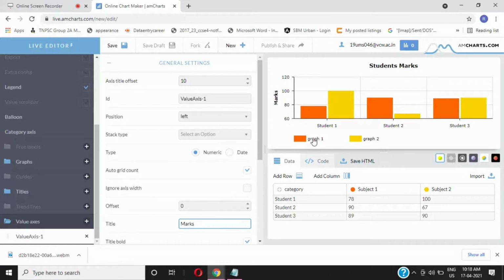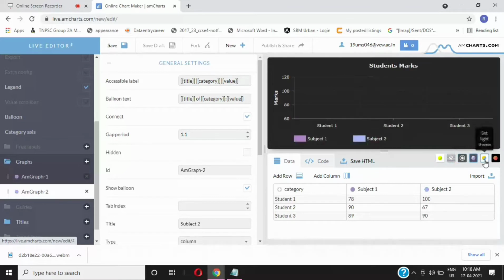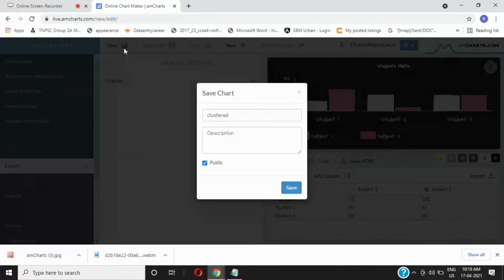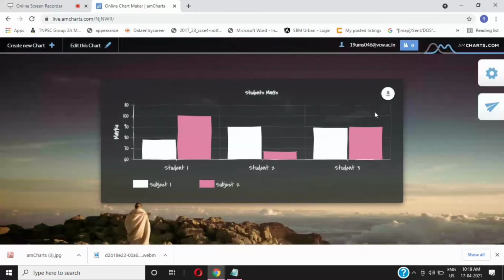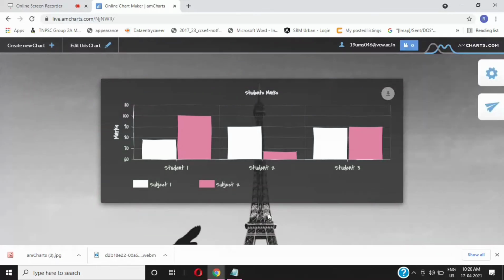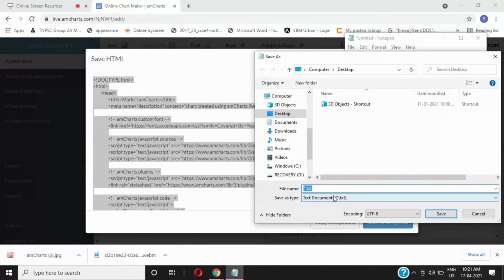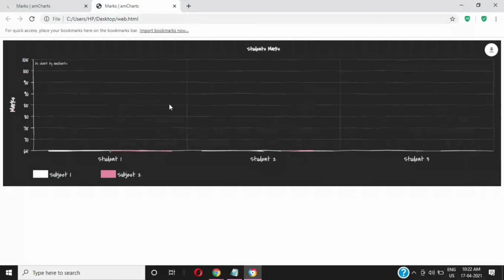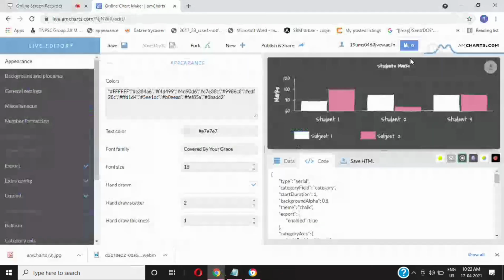Live Charts Part-3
Creation of Live charts